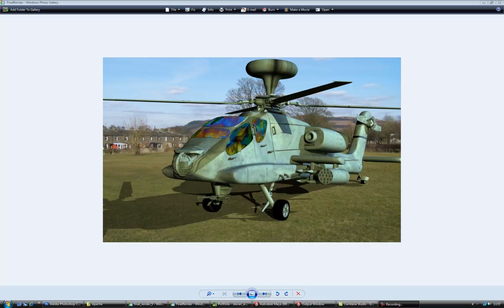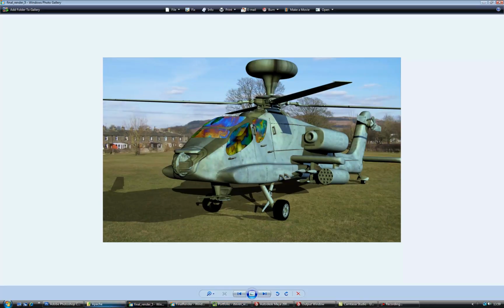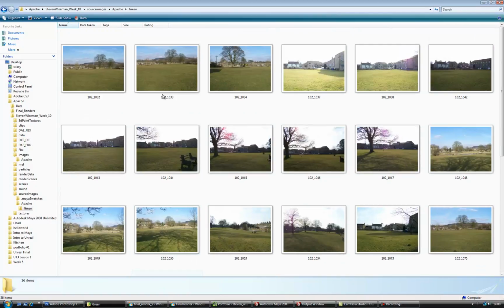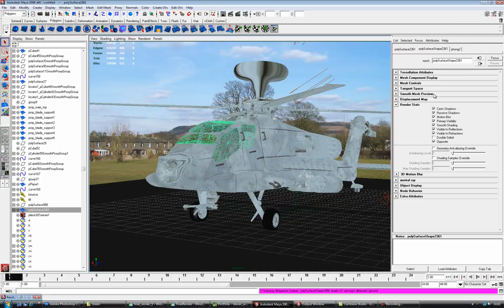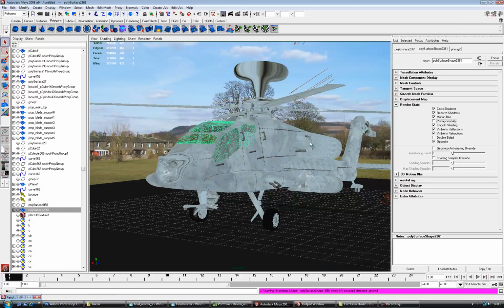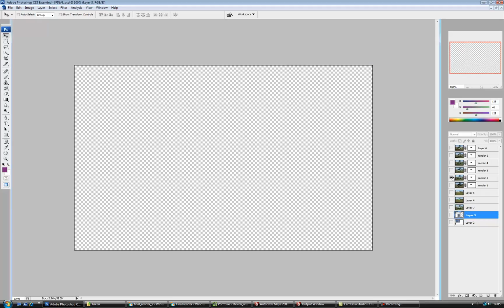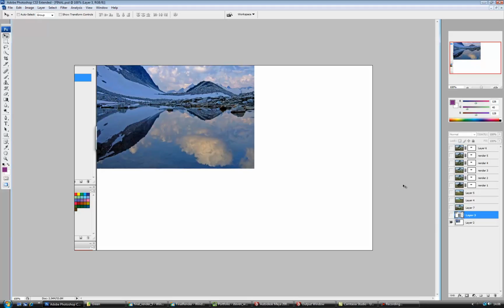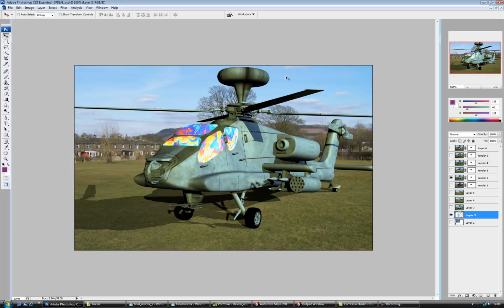Apache Longbow - Lesson 1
Here I show how the windows for this helicopter were rendered.